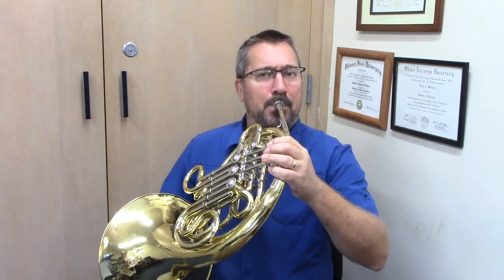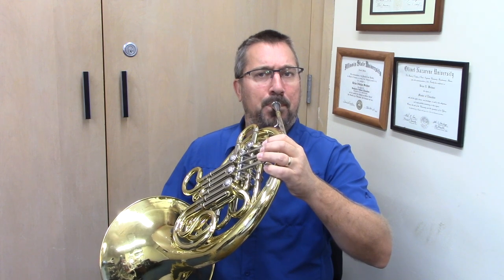Brass Techniques and Pedagogy--Guided Practice Lesson 3.5